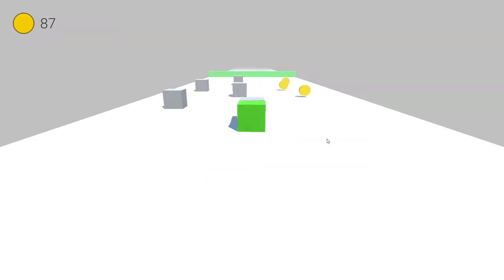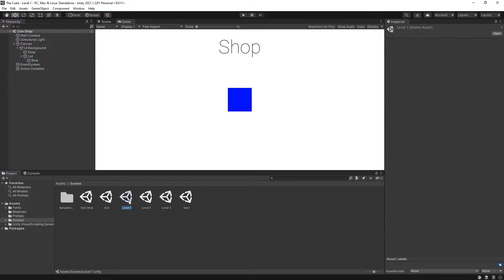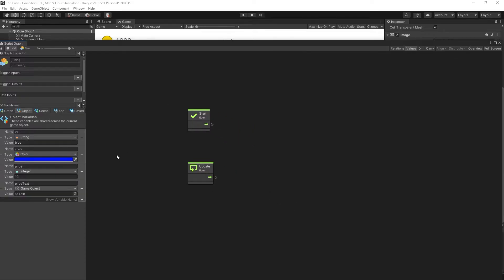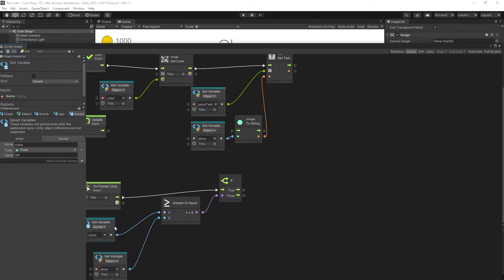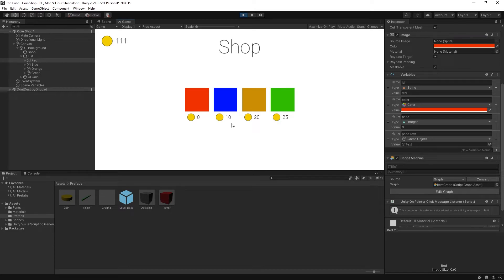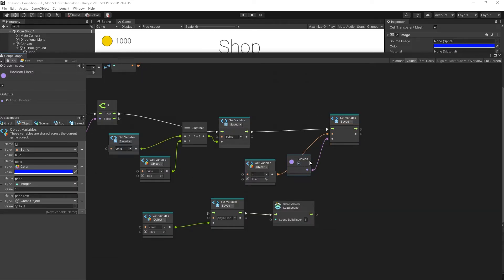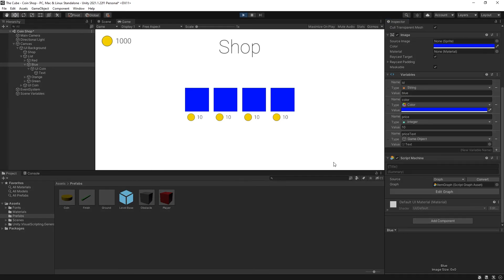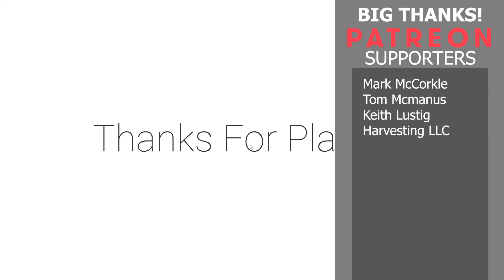How to Make a Game with Visual Scripting (E05) - Coin Shop - Unity 2021 Tutorial (Bolt)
Another bonus part! adding a coin shop to your game Unity Visual Scripting 2021.

0:00 Intro
0:14 Shop UI
2:48 Item Config
5:25 Purchasing Logic
9:08 Saving State